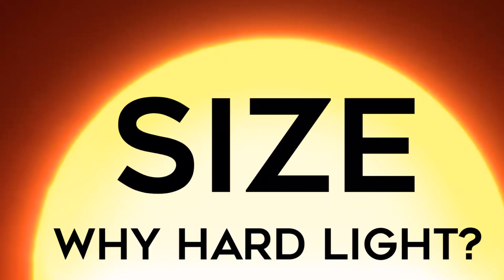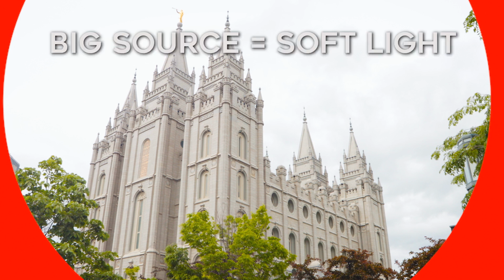Cinematic Light Shaping Quantity vs Quality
🎬 Cinematic lighting isn't about expensive gear—it's about understanding light.

In this lesson, you'll discover the difference between light quantity and light quality, and how mastering both can instantly make your videos look more cinematic. Whether you're a filmmaker, content creator, or photographer, these lighting principles will transform the way you shoot.

🔥 Watch until the end and level up your cinematography.